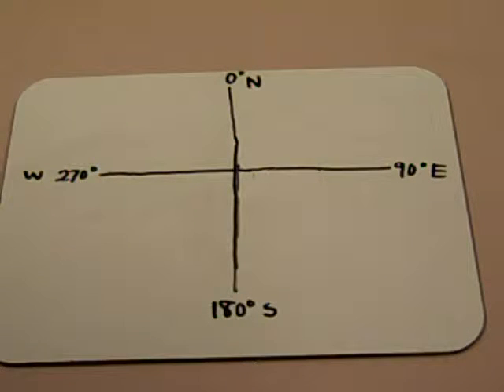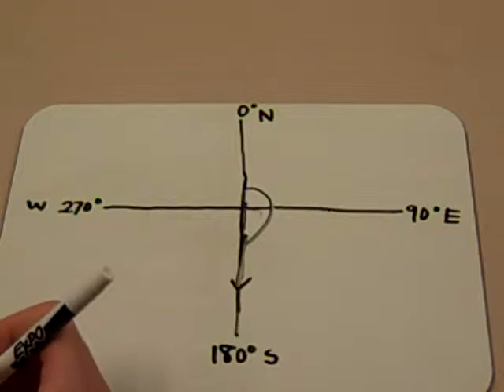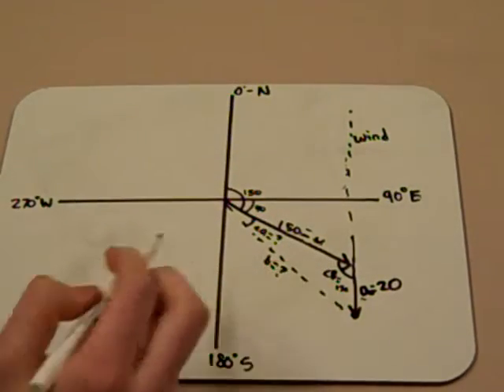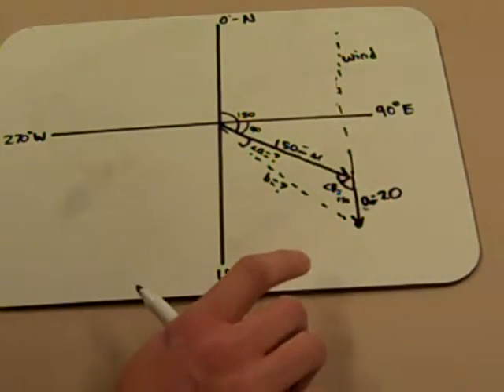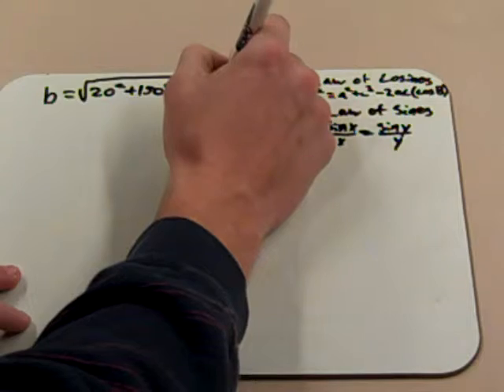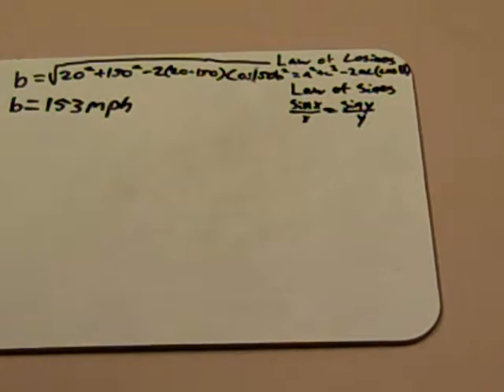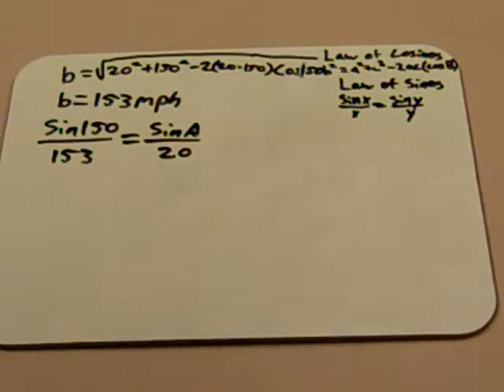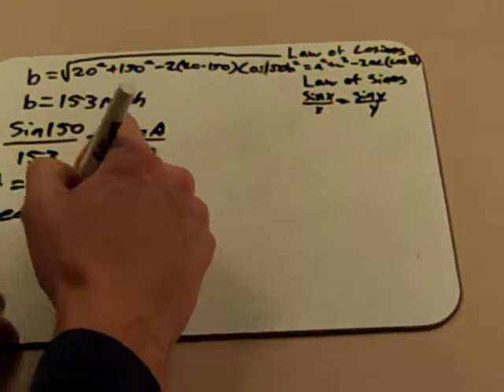Aviation take 1